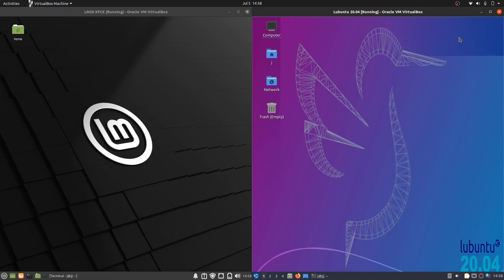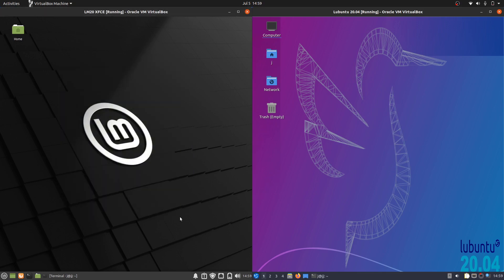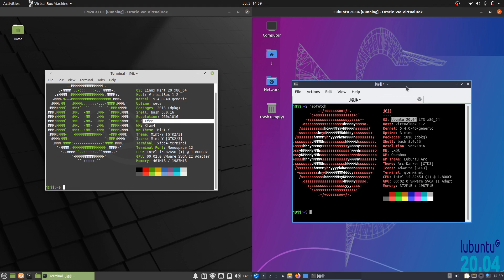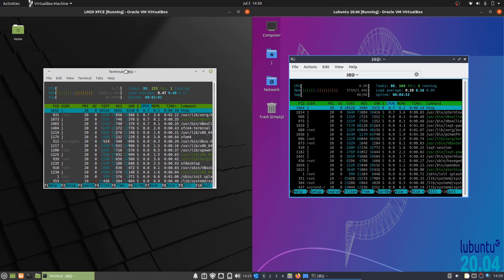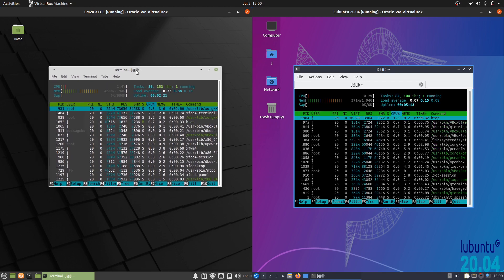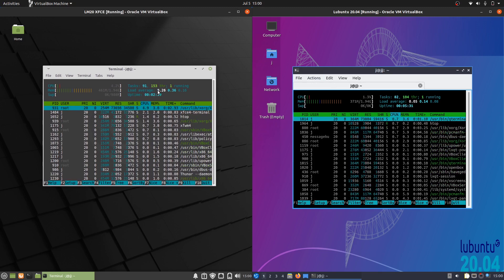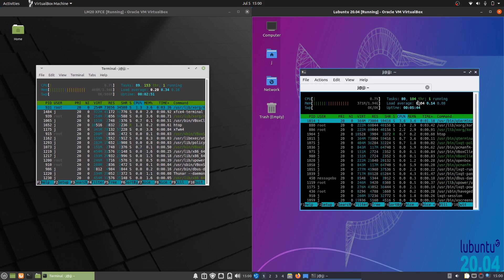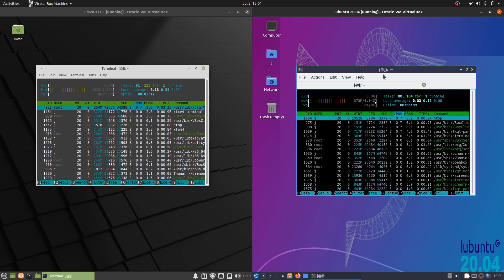Linus Mint 20 XFCE vs Lubuntu 20.04: on CPU/RAM Usage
lets get oniitt